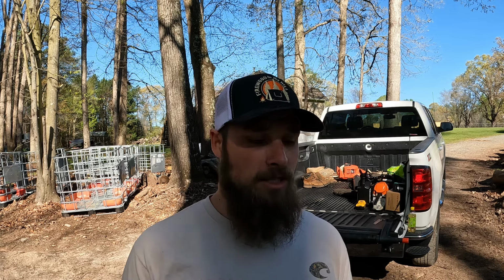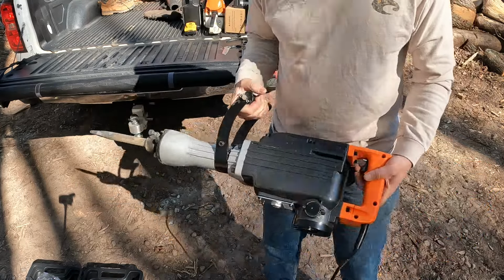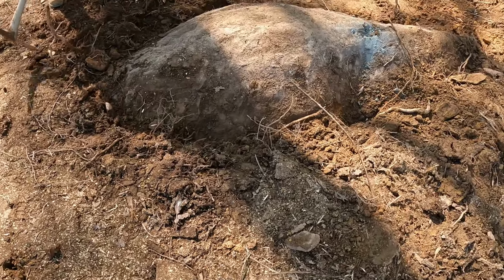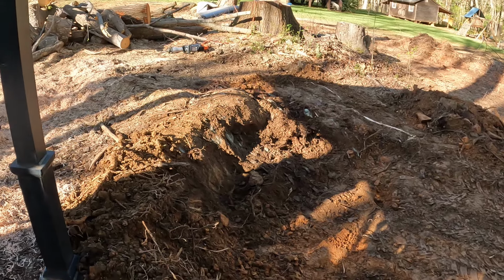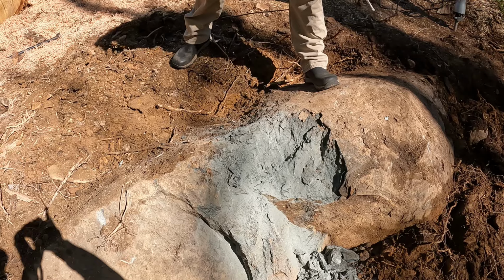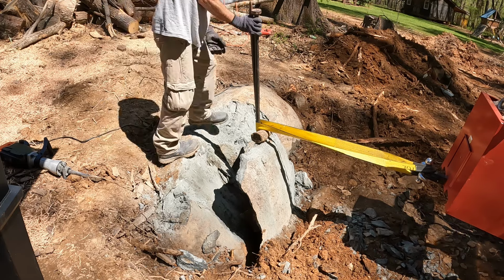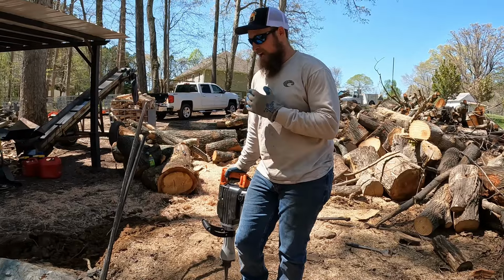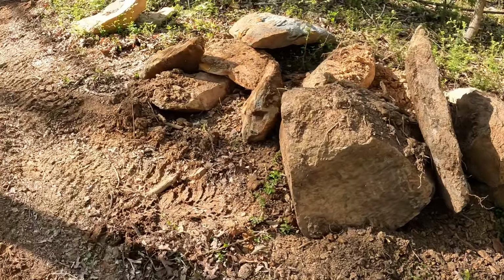What We Do For More Space In The Woodyard. I’m Surprised!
Watch the rock disappear as we are using the new Vevor 2200W jack hammer to bust up some big rock. The kioti 3510se trackor makes it easy to move the big rock.

VEVOR Demolition Jack Hammer, MAX 2200W Jack Hammer Concrete Breaker, 1350 BPM Heavy Duty Electric Jack Hammer, 4pcs Chisels Bit with Case, Black